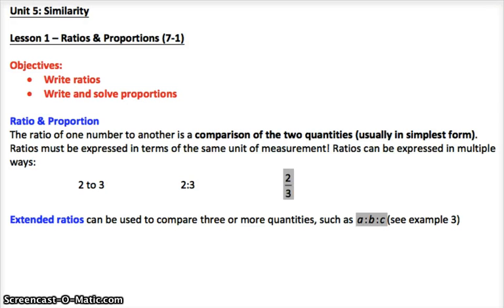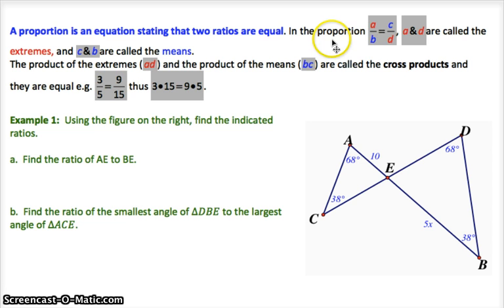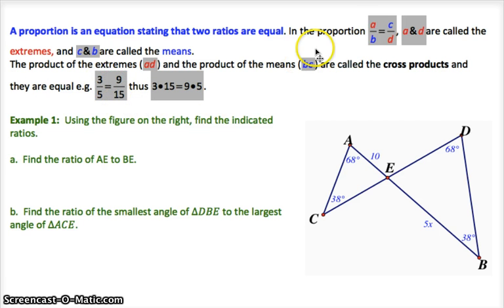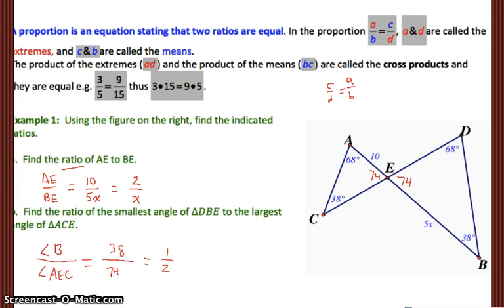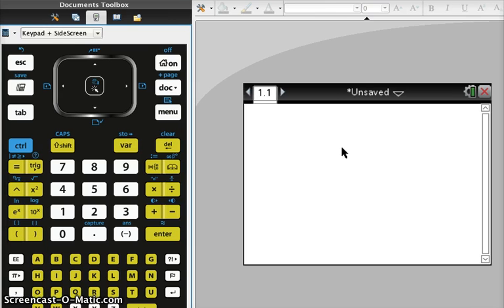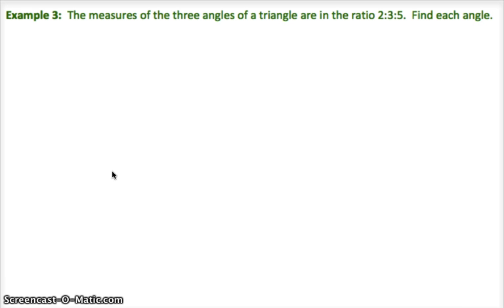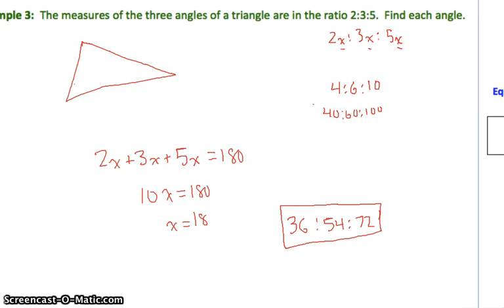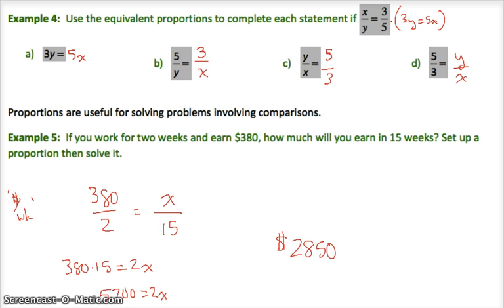New Geom 7 1